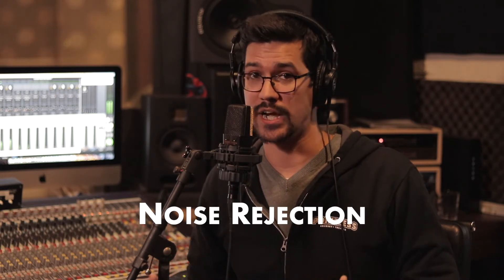Noise Rejection Technique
Here's how to reject those unwanted noises while recording!